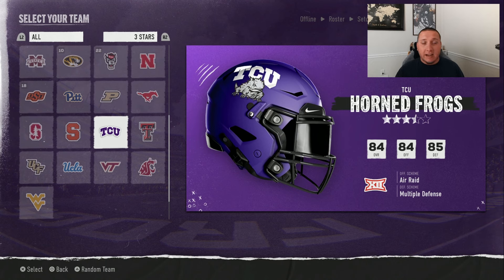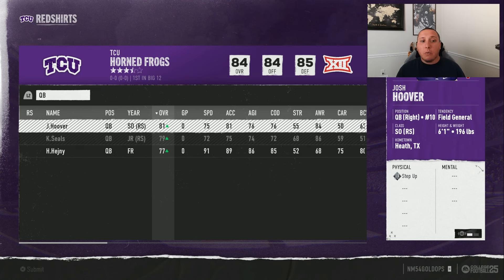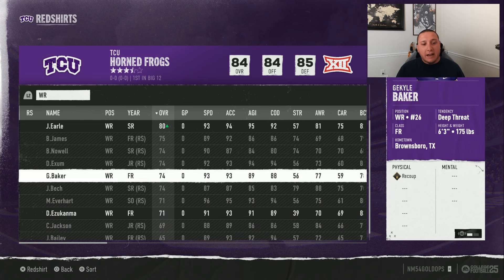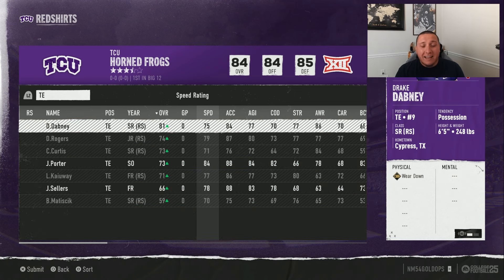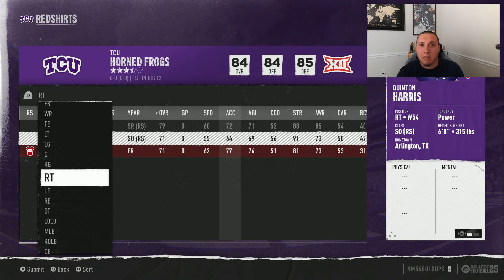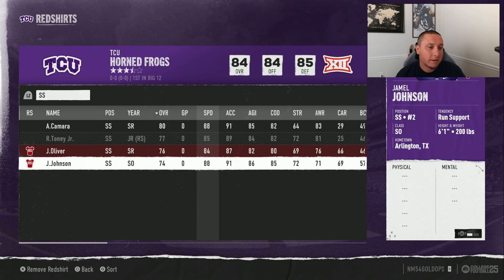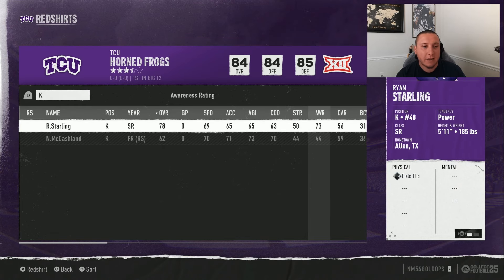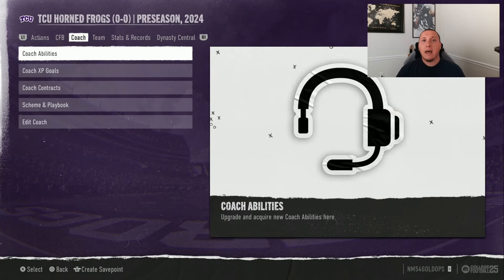The Best Process For Redshirts In CFB 25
I detail the process I recommend for redshirts in CRFB 25.